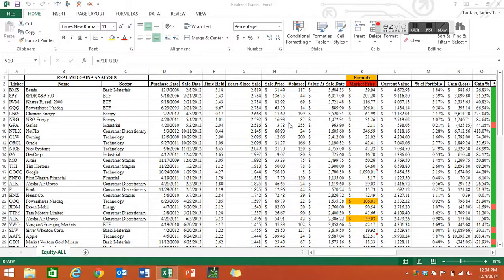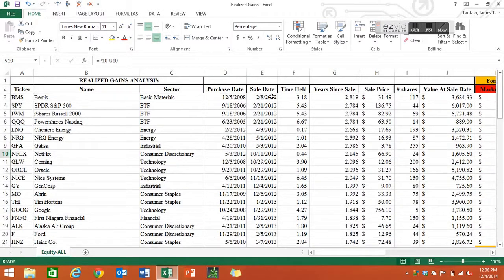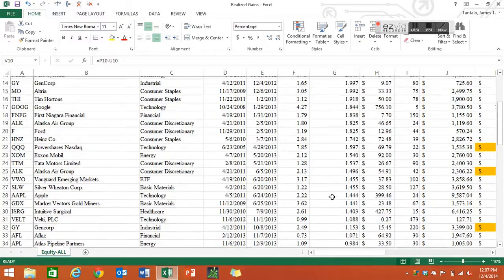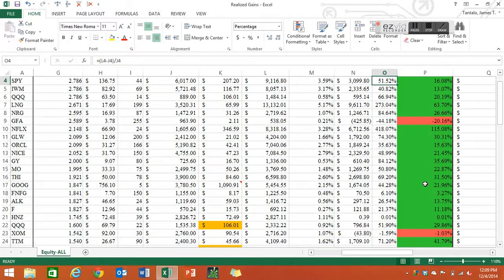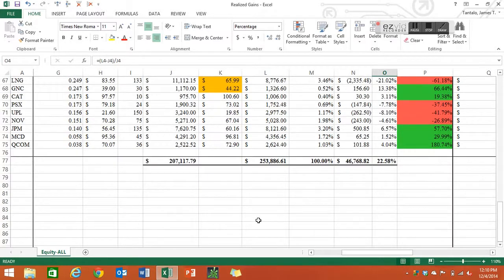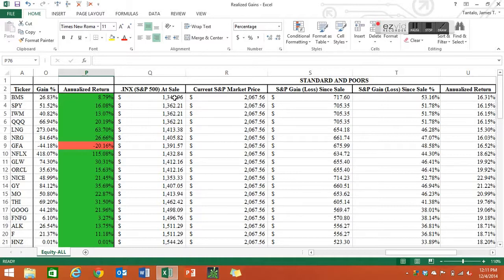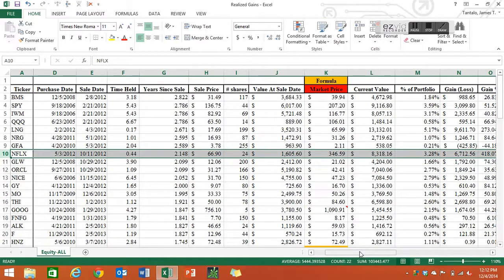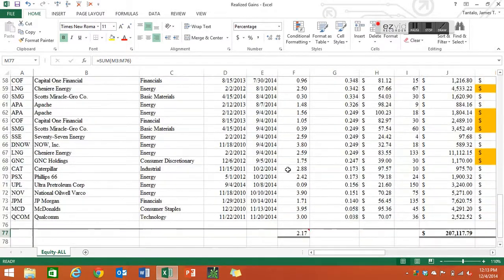How To: Navigating Realized Gains Spreadsheet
This video series will go through each of (4) spreadsheets: Portfolio Analytics, Diversification, New Benchmark, and Realized Gains, and explain how to navigate through them and use them for analysis. This video covers the Realized Gains spreadsheet